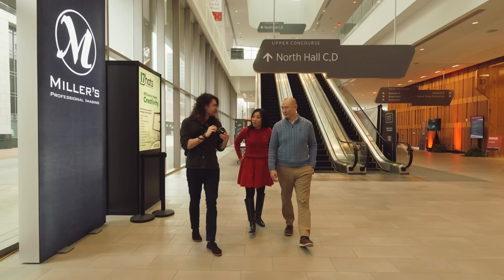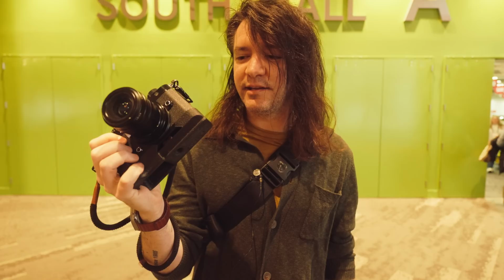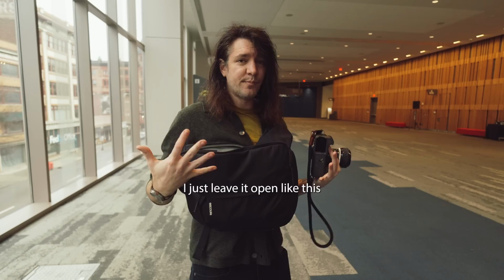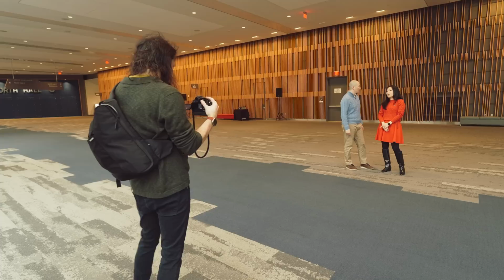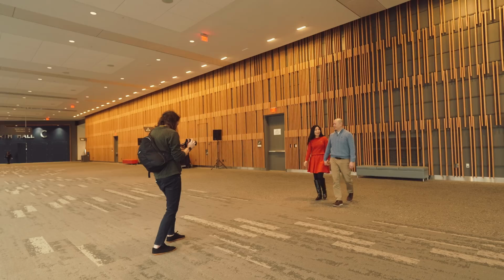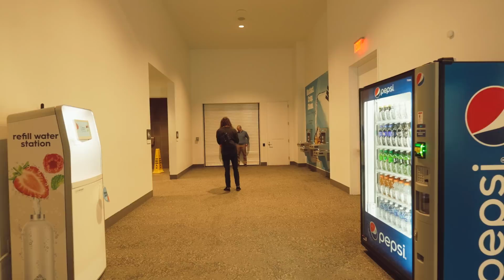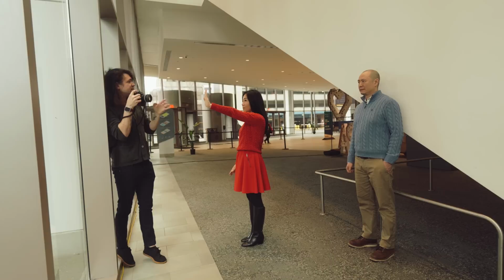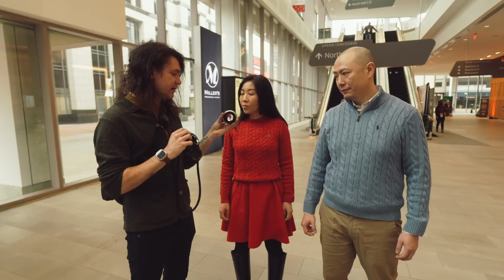I Followed Sam Hurd Behind the Scenes Using the Nikon ZF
In this session Sam Hurd uses the Nikon ZF with some adapted manual focus lenses - with the adapter they become autofocus.